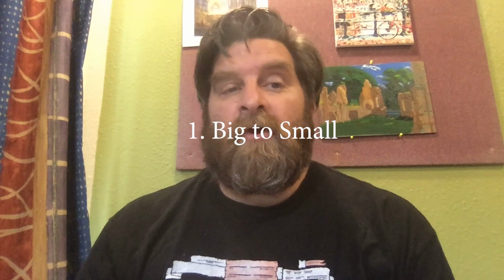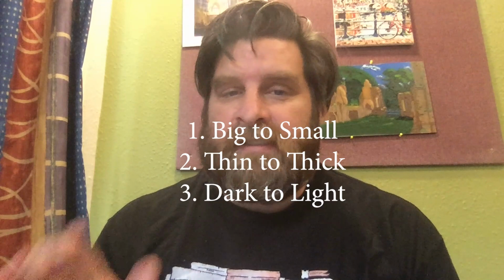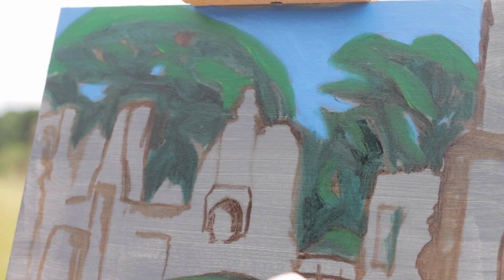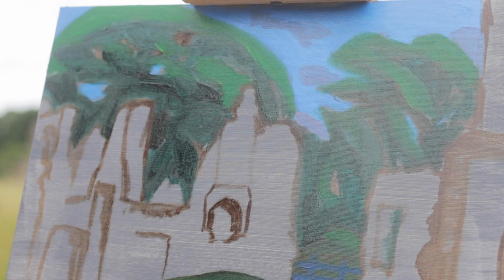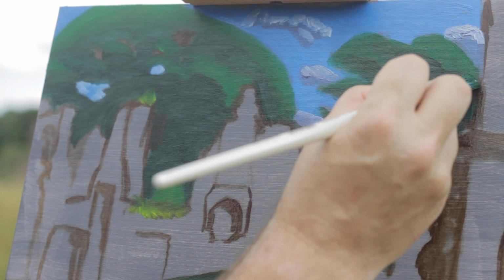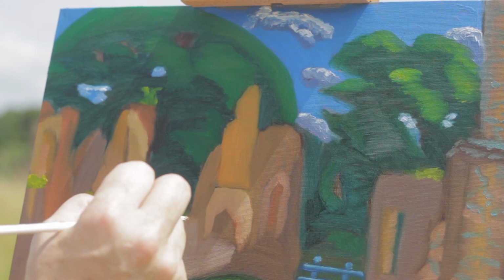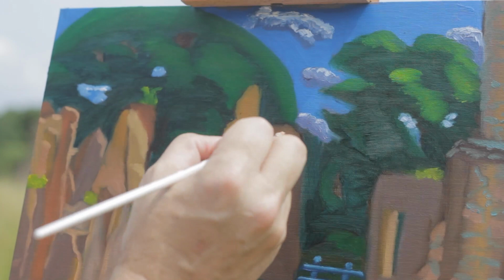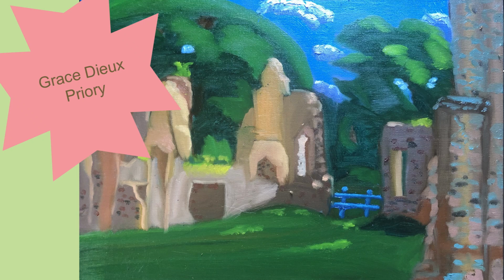Tom Gore Paint Show ep1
Episode 1 of paint show, subject is Grace Dieux Priory in Shepshed, England.
Tutorial in oil impressionism